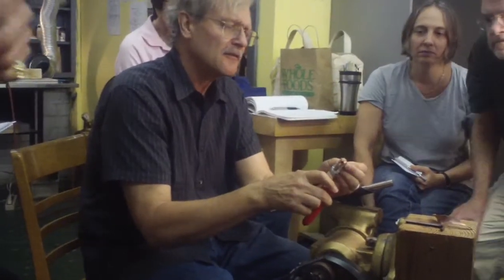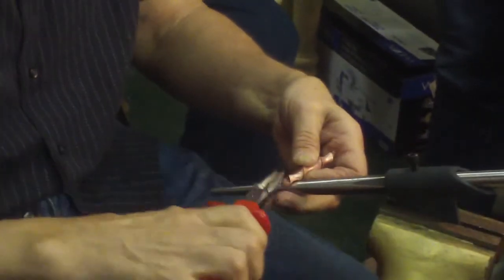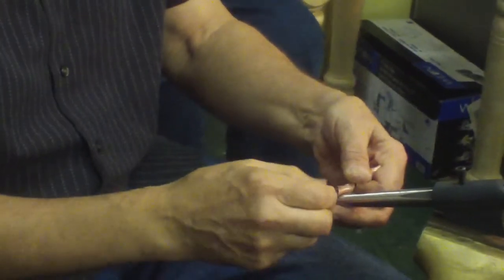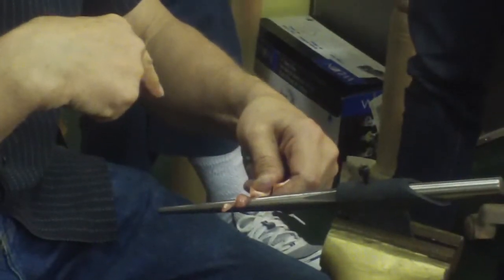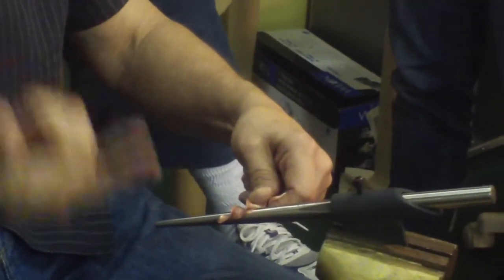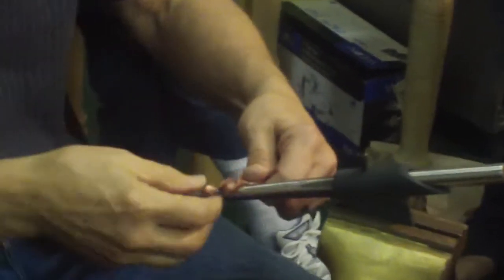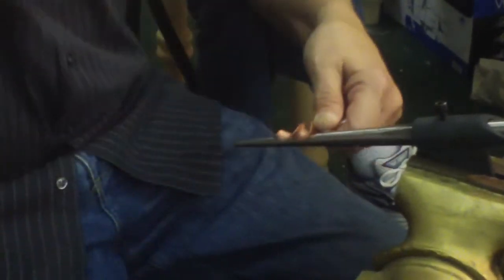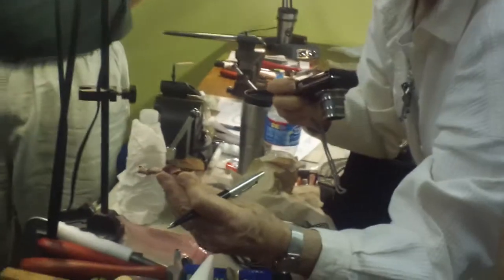forming double helix